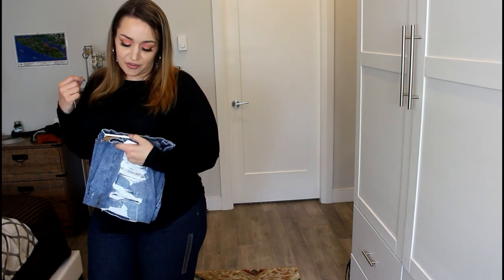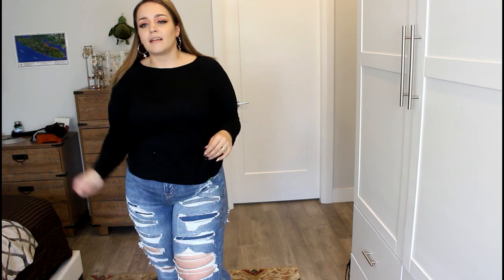AMERICAN EAGLE CURVY JEAN TRY ON! PLUS-SIZE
I'm a huge fan of American Eagle jeans and really wanted to try the new curvy fit in different styles, so I have 10 pairs here to try on!

Body shape: Plus size, hourglass, thighs and butt larger than waist. Typically size 16 in American Eagle regular jeans and 14/16 in most plus-sized brands.

FAQ:
I currently work a full time job outside of  Youtube.
Example Foundation Shades:
Smashbox Studio Skin Hydrating Foundation 2.1
Wet N Wild Photofocus in Buff Beige
Elf Flawless Finish Foundation in Sand

Anyone is welcome to send something to my PO Box, but while it is appreciated so much, I appreciate your comments, views, likes and just being part of my community so much more! xoxo

Andrea N.
RPO HAREWOOD
NANAIMO BC Canada
V9R 0E5